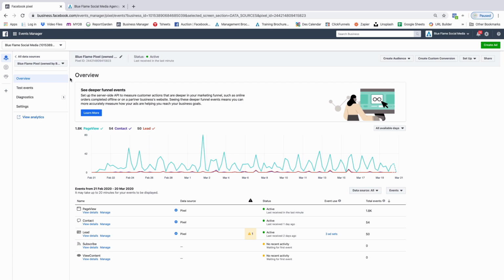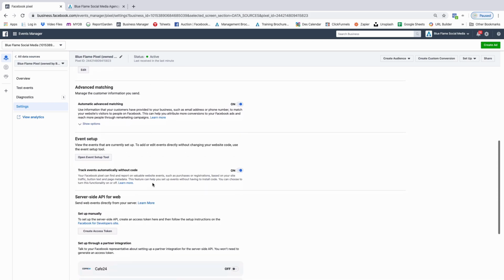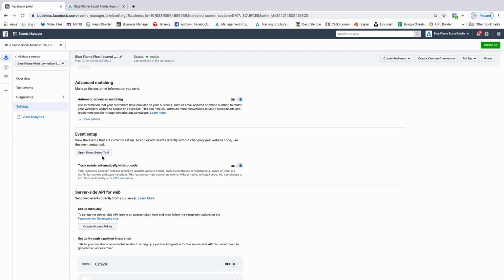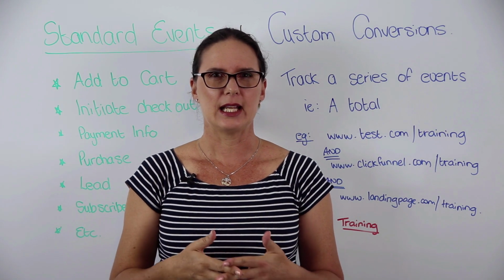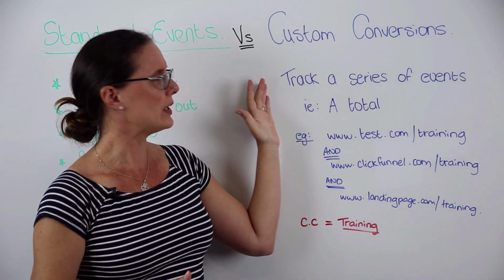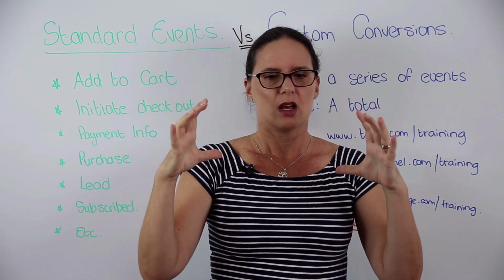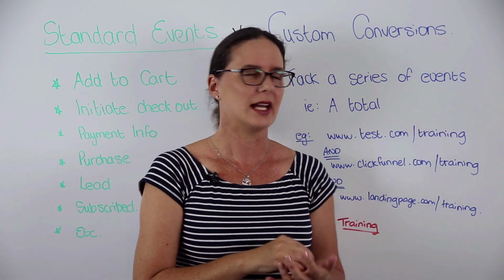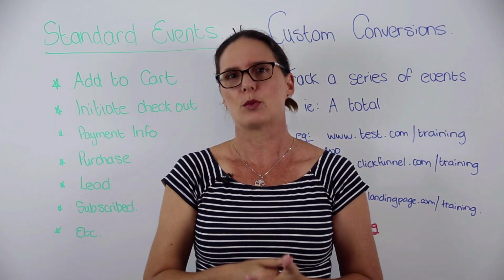Facebook Pixels - Events and Custom Conversions